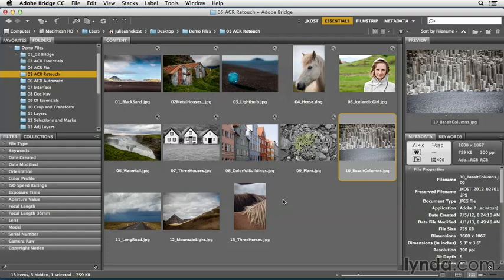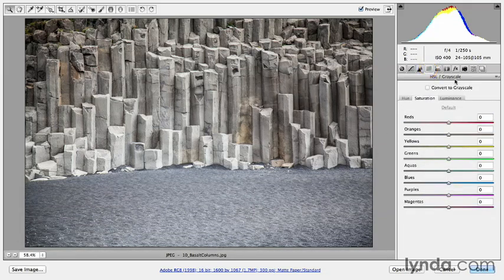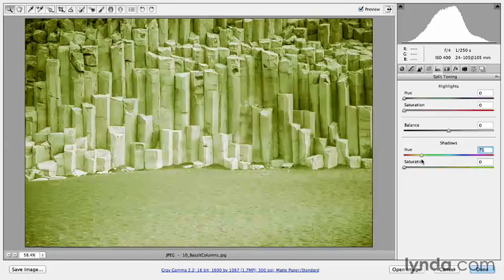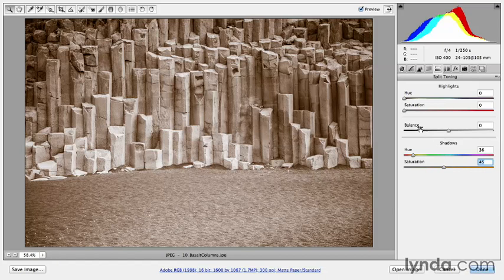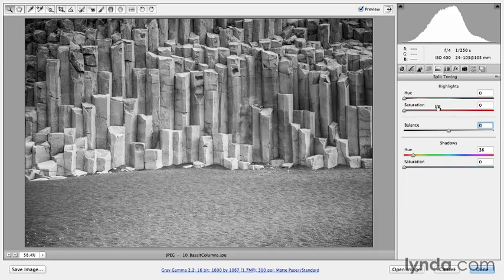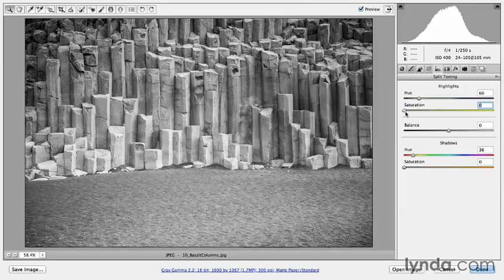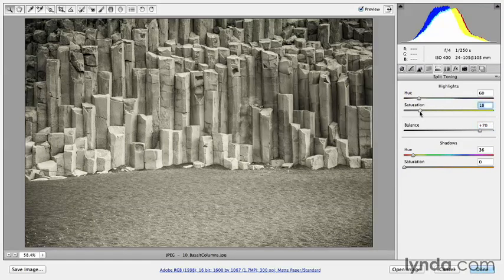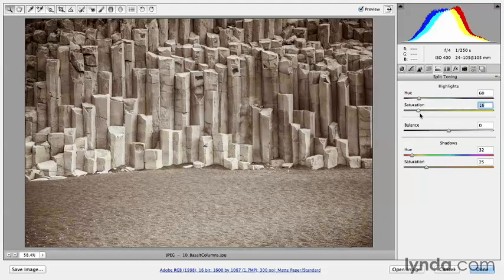Cum sa prelucrez o poza in Lightroom 5